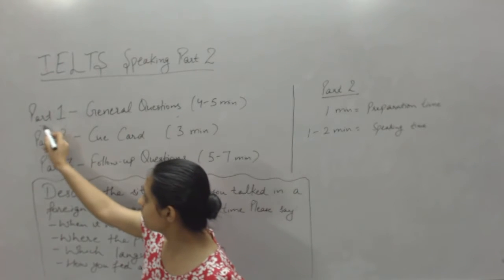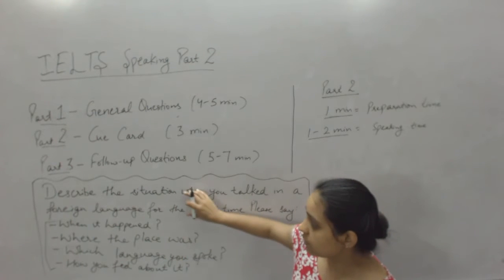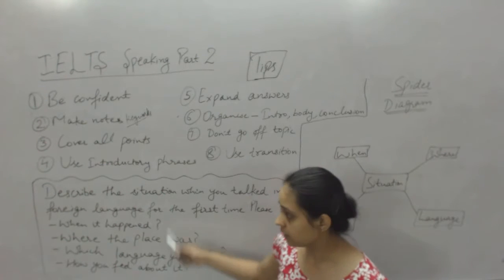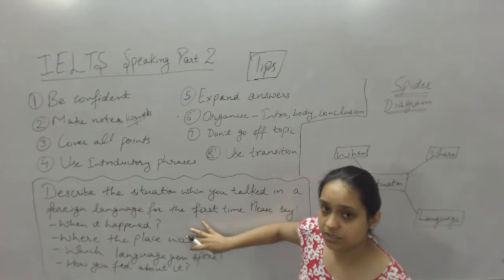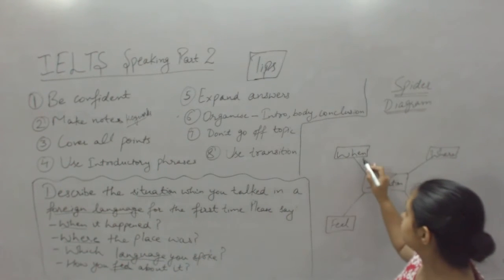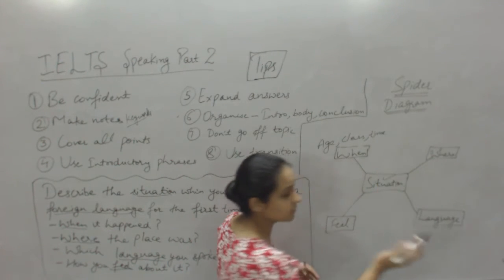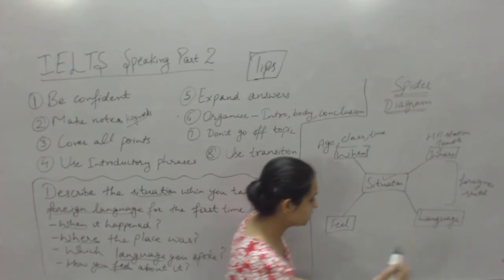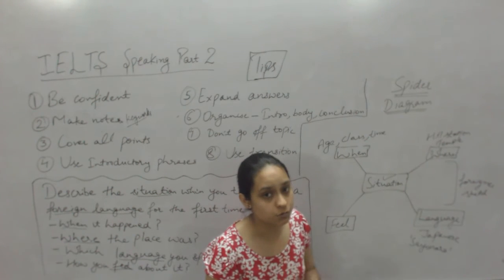IELTS SPEAKING PART 2 Managing Time by Spider Diagram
This video will help you in managing 1 minute preparation time in IELTS Speaking Part - 2 which is a cue card. You can use SPIDER DIAGRAM for organizing your time. There are some other tips also which are very crucial to succeed in Speaking.